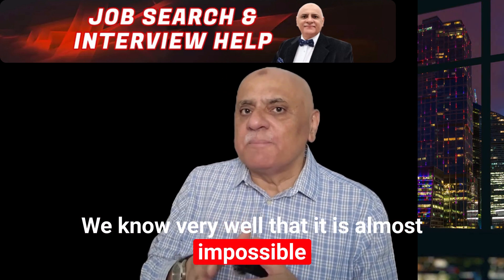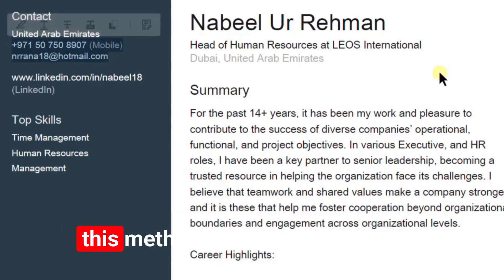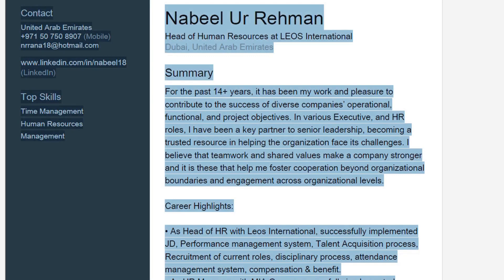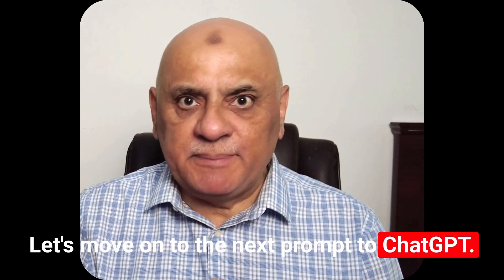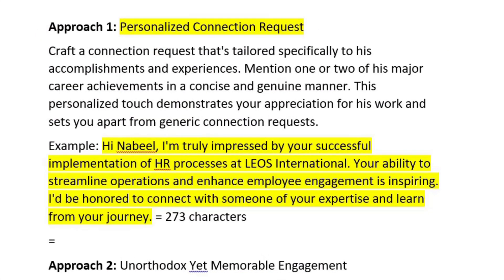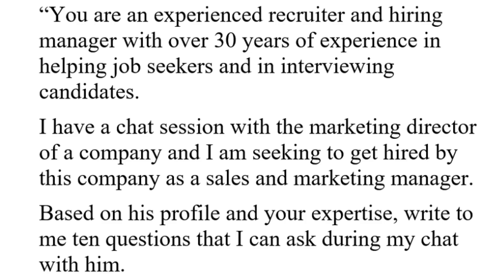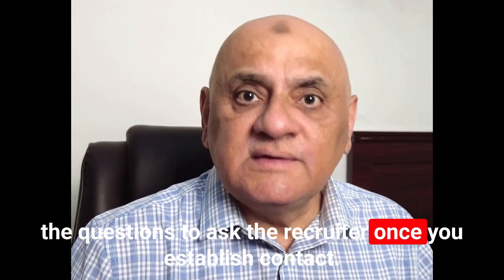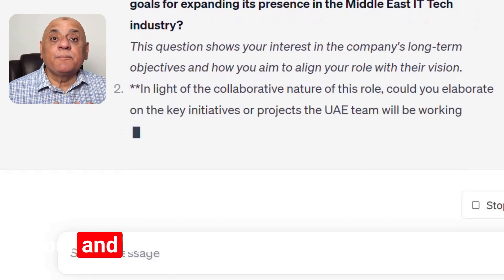How to Connect to Recruiters on LinkedIn Using ChatGPT Prompts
my linkedin url
jeff su
linkedin custom url
best linkedin profiles
linkedin summary tips
career
job search
how to get resume from linkedin
best resume format for freshers
off campus drive for 2022 batch
get hired with geeksforgeeks
how to get interview calls from linkedin
how to crack off campus placement
how to get interview calls from Naukri
how to get interview calls from big companies
how to make resume
how to mail and get response
cold mail
cold mail job
best way to get job via off campus
chatgpt
chatgpt prompt

00:00 - Introduction
00:11 - Biggest challenge for job seekers
01:11 - Method to get Recruiters Email from LinkedIn
01:56 - Example of Checking a LinkedIn Connection Email
02:25 - First ChatGPT Prompt for writing a Connection Request
05:00 - Second ChatGPT Prompt
05:32 - Whats is a 'Zero-Shot-Chin-of-Thought' ZCoT
06:18 - First Message option to approcah a new LinkedIn connection
07:09 - Second option to approcah a new LinkedIn connection
07:35 - Third option to approach a new LinkedIn connection
08:27 - Third ChatGPT Prompt for writing a message to the Recruiter
09:51 - Shopping for Nationals of Brazil/Russia/India/China & South Africa
10:23 - Bonus Prompt to get end-of-Interview Questions from ChatGPT

𝗣𝗥𝗢𝗠𝗣𝗧 𝟭
Introduce your connection to ChatGPT.
"You are a senior level HR professional with over 30 years of experience. Based on your professional expertise, go through the following LinkedIn profile and generate a summary of this person’s top 4 career achievements, listing them under separate headers.

I also need details of this person's top 5 skills that showcase his professional expertise. Please write to me about things that interest this person".

𝗣𝗥𝗢𝗠𝗣𝗧 𝟮
Get the best LinkedIn connection request message from ChatGPT.
"I want to distinguish myself by highlighting his significant career accomplishments. Share two tangible and effective approaches to encourage him to accept my LinkedIn connection request.

Give prominence to an unconventional and less commonly known recommendation in your response, providing comprehensive instances. Let’s think step by step".

The ZCoT - A 'Zero-Shot Chain-of-Thought' Prompt. "Let's think step by step".

𝗣𝗥𝗢𝗠𝗣𝗧 𝟯
Get clever conversational questions from ChatGPT for your communication with the Recruiter.
"You are an experienced recruiter and hiring manager with over 30 years of experience in helping job seekers and in interviewing candidates.

I have a chat session with the marketing director of a company and I am seeking to get hired by this company as a sales & marketing manager.

Based on his profile and your expertise, write to me 10 questions that I can ask during my chat with him.

I need the questions to be professional and uncommon, which also show that I have done my homework. His LinkedIn profile is copied below".

𝗣𝗥𝗢𝗠𝗣𝗧 𝟰
Prompt to get Job Interview Questions from ChatGPT.
"You are an experienced recruiter and hiring manager with over 30 years of experience in interviewing candidates.

I have a job interview coming up for a senior business development manager position at XYZ company, and I want to impress the interviewer with my knowledge about the role based on the job description, and about the company and its business.

Write to me six questions that I can ask at the end of the interview which impresses the interviewer with my awareness, knowledge, and proactive approach.

The questions should be uncommon and professionally worded".
While this method can be helpful in acquiring email addresses, it's essential to use it responsibly and ethically.
LinkedIn is a professional networking platform, and spamming or using email addresses for unauthorized purposes can harm your reputation and violate privacy regulations.
Always seek permission before adding someone to your mailing list or contacting them directly via email.